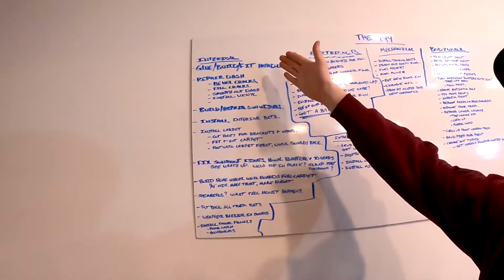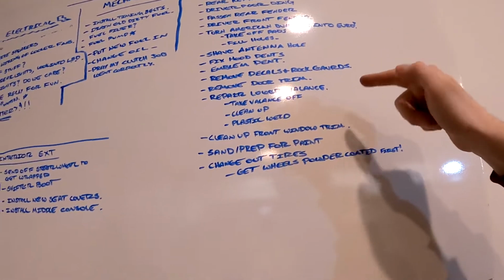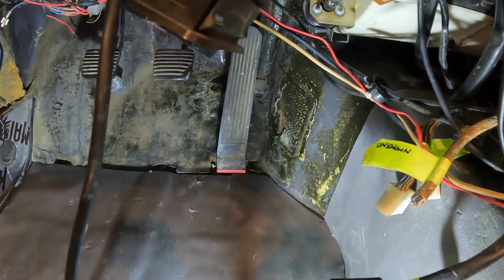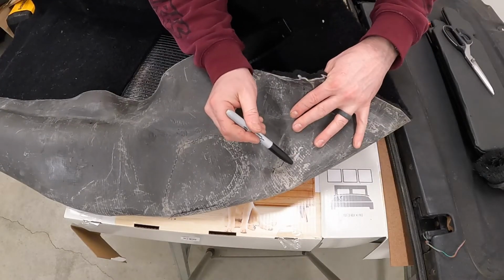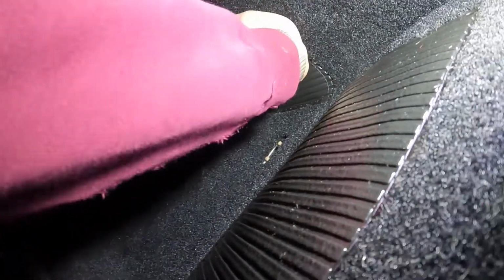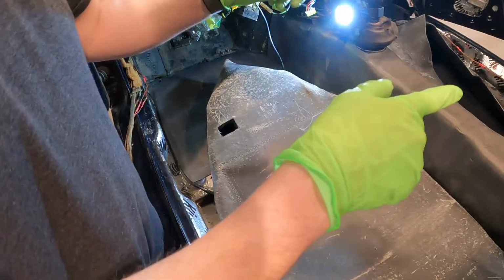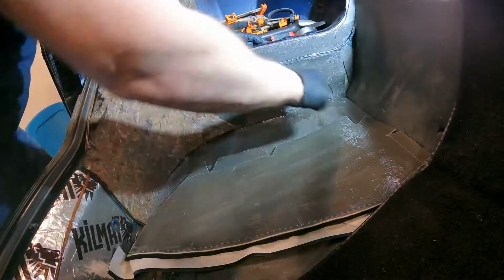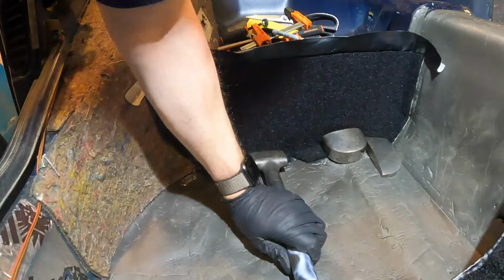Not So Magic Carpet Ride Ep.14. 1984 Porsche 944 carpet install.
Installing the black carpeting into the 944. Getting so close to wrapping up the interior!!